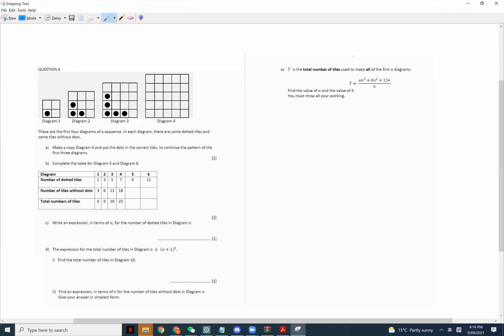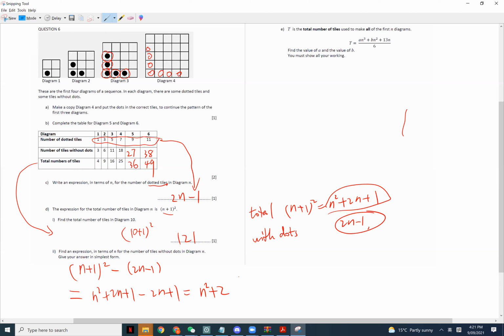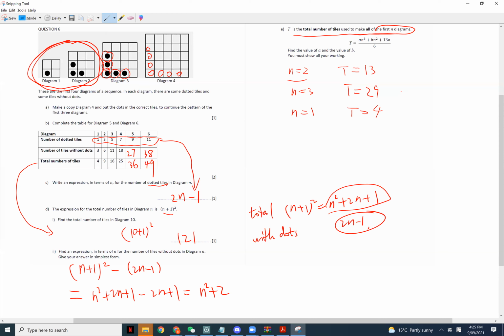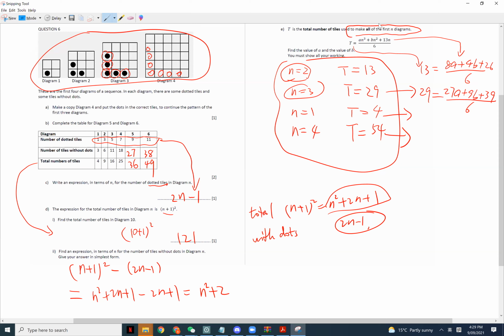thu 3 9-sep-2021 (3) pattern,sequences,simultaneous equations, acg mock exam 2021